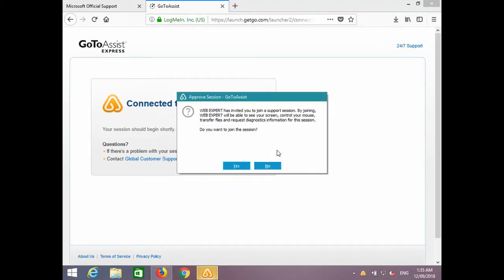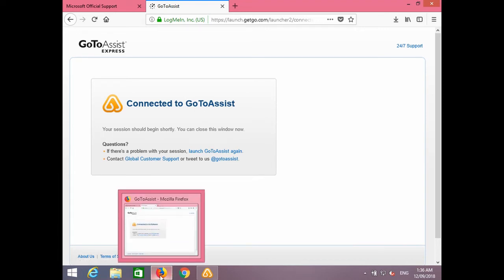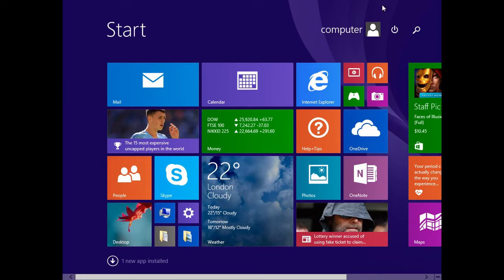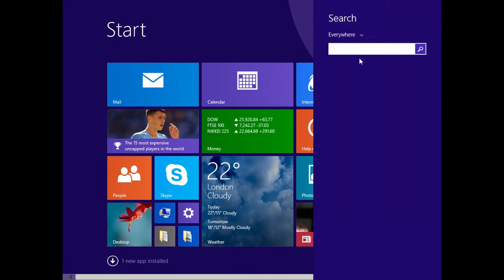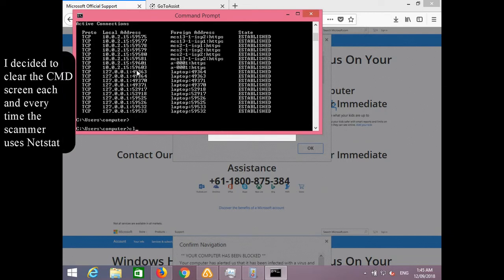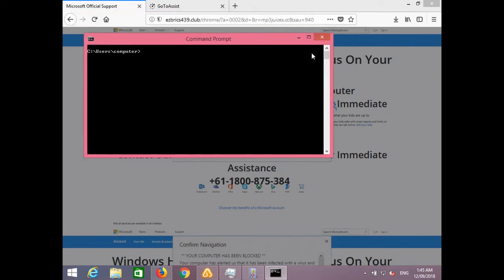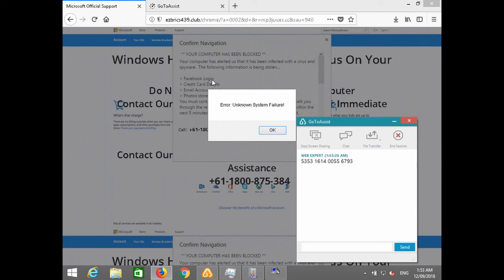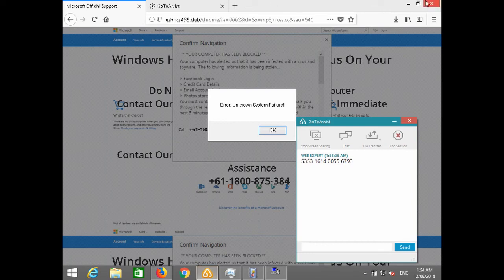Scammer tells me the viruses are multiplying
I called these scammers on the Australian number that appears on their fake popup: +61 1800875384. I baited these scammers before . I had someone else's RAT that the scammer opened up on my VM, but I don't think he took it to his computer. Their VoIP provider is and they are providing a safe haven to scammers by not stopping their service.

@5.14 If you listen carefully you can hear a female scammer in the background say "prank caller"

Whois ezbrics439.club:
Registrant Name: mohan kapoor
Admin Street: building no 5 flat no 204 j.k coloney
Admin City: delhi
Admin State/Province: Delhi
Admin Postal Code: 110028
Admin Country: IN